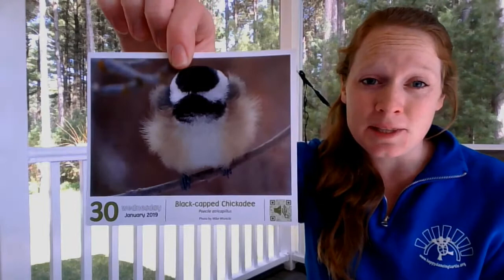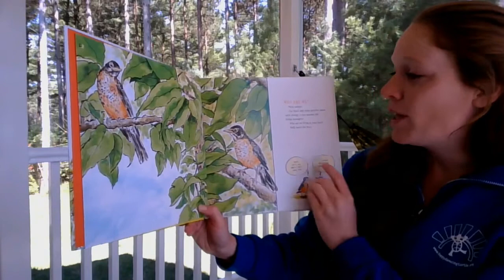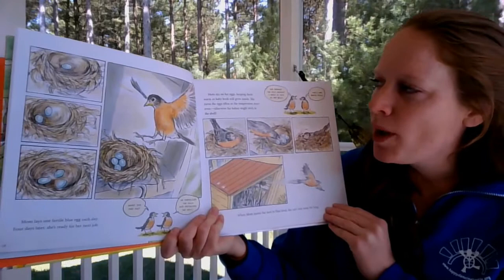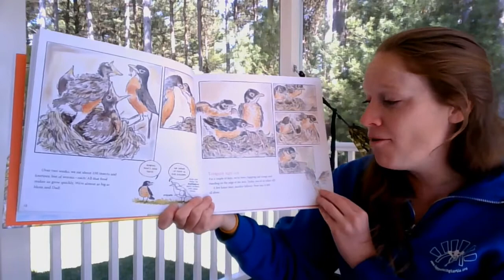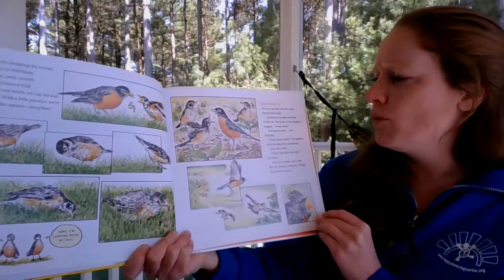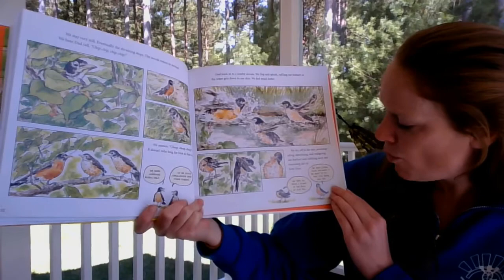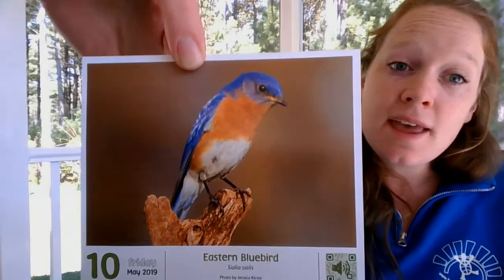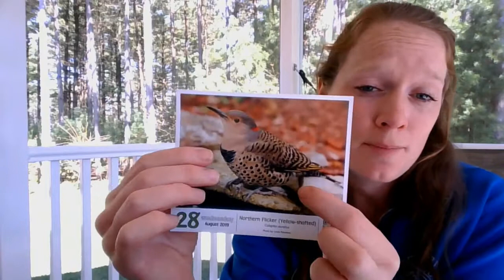Nature Storytime #7 - Robins! How They Grow Up by Eileen Christelow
Nature Storytime from 5/6/20. Spring is a great time to observe birds on their nests! Learn how to ID some winter and summer birds, how YOU can help birds by observing them, and tons of great facts about the American Robin in this week's video!

Join us for a new story about nature and the environment each week, intended to inspire wonder and empower change! In order for kids to grow up wanting to protect the environment, they first need to be exposed to nature and foster a love for it!  Listen to our nature storytime and head out to explore the world!